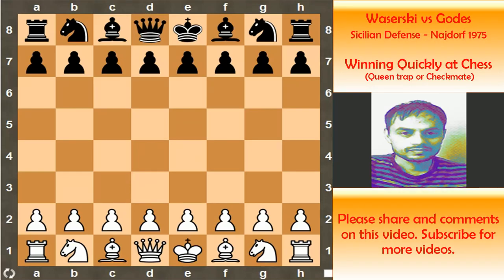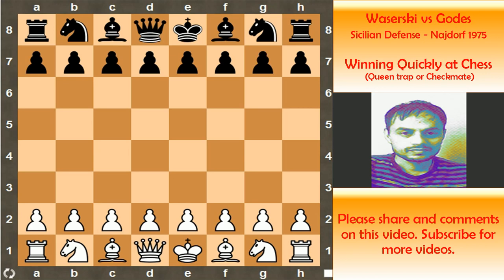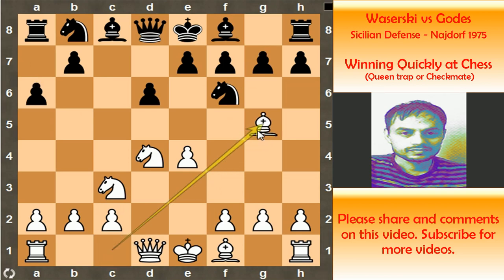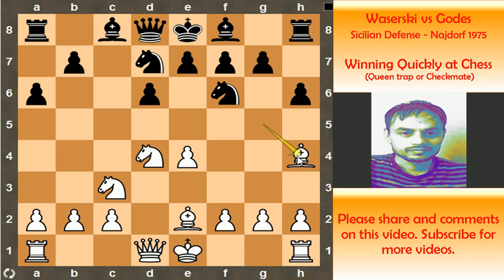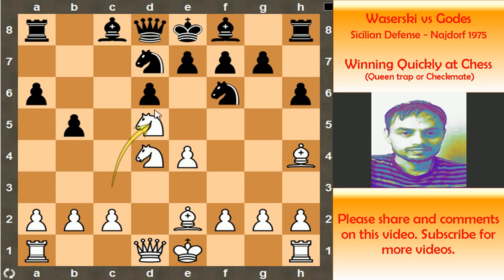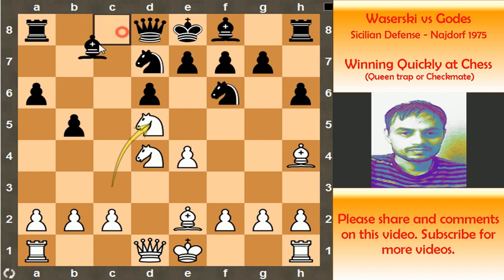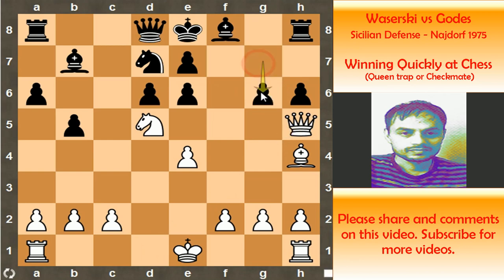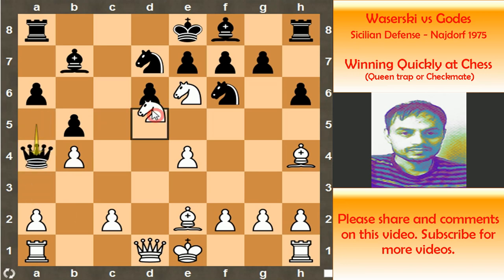Winning Quickly at chess | Queen trap in Sicilian defense : Najdorf Variation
In this video I will show you a fast win against Sicilian Najdorf that features Queen trap in Sicilian defence.

Waserski vs Godes
"Godes Must be Crazy" (game of the day Dec-11-2006)
Swerdlowsk (1975)
Sicilian Defense: Najdorf Variation (B94)  ·  1-0
1. e4 c5 2. Nf3 d6 3. d4 cd4 4. Nd4 Nf6 5. Nc3 a6 6. Bg5 Nbd7 7. Be2 h6 8. Bh4 b5 9. Nd5 Bb7 10. Ne6

Queen trap, Queen Trap Sicilian Defence, Queen Trap Sicilian Najdorf, winning fast at chess, How to beat sicilian Najdorf